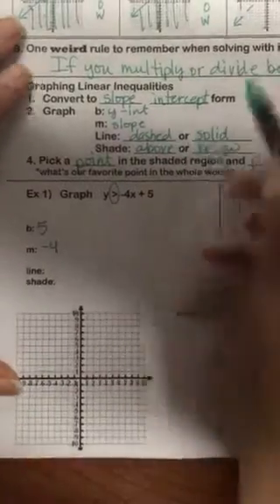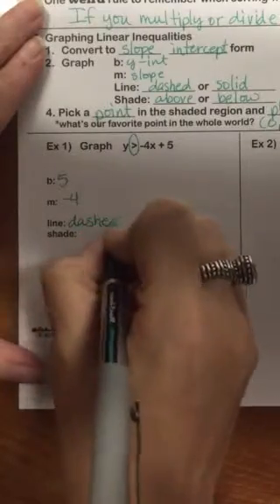Linear Inequality Notes-2